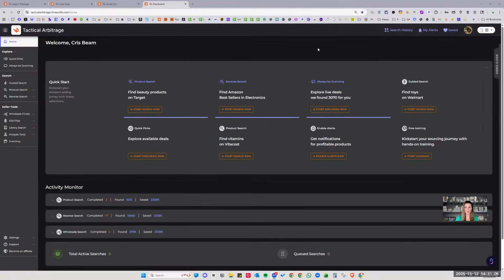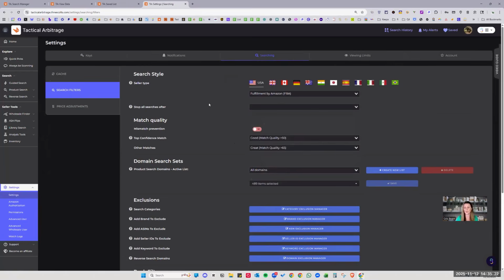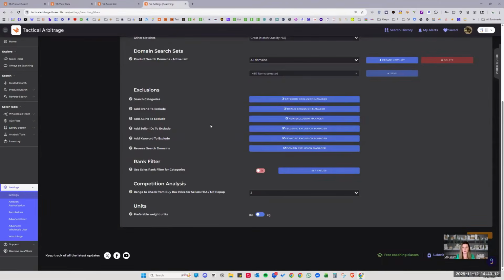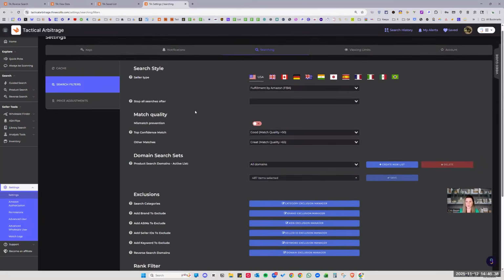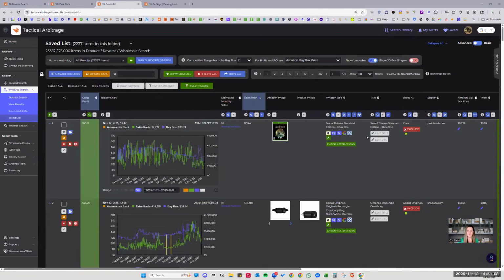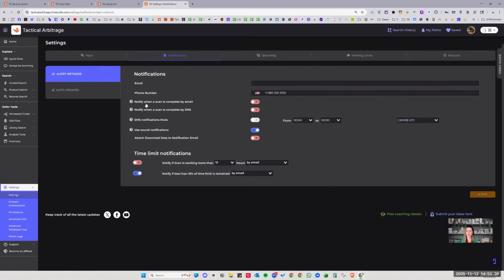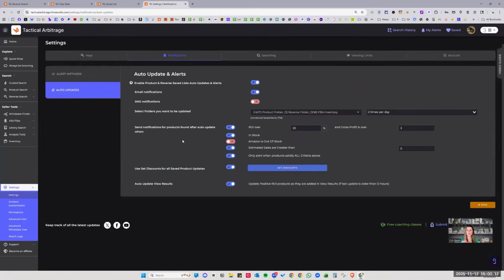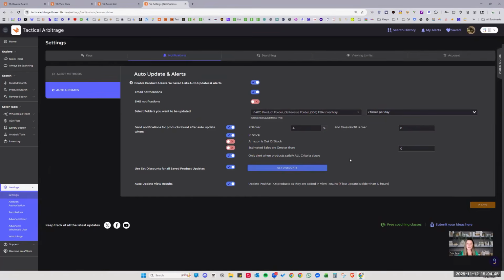My 7-Figure Amazon FBA Tactical Arbitrage Settings (Finally Revealed)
Learn how to set up Tactical Arbitrage step by step and optimize the settings I use to find profitable online arbitrage products fast. This Tactical Arbitrage tutorial covers filters, scan settings, and pro tips to get better results.

Ready to make Tactical Arbitrage work the way it’s supposed to? In this video, I’m walking you through how to set up TA properly, tweak your back-end settings, and dial in the filters I use to find consistent online arbitrage leads.

Whether you're brand new to Tactical Arbitrage or want to clean up your scans and reduce junk results, this step-by-step setup guide will help you source faster and smarter.

👉 In this Tactical Arbitrage tutorial, you’ll learn:
• How to set up Tactical Arbitrage from scratch
• The best TA filters for accurate results
• My recommended ROI, rank, and price settings
• How to avoid mismatches and dead leads
• Tips to speed up your scans and find real winners

If you’re ready to source more efficiently and get better TA results, hit like and subscribe — and follow along as I share the real workflows I use to run my Amazon FBA business.

🔔 Join Seller 365 and get Tactical Arbitrage, along with inventory & accounting software, Amazon repricer and other tools (Affiliate link, which means I may earn a commission at no extra cost to you)